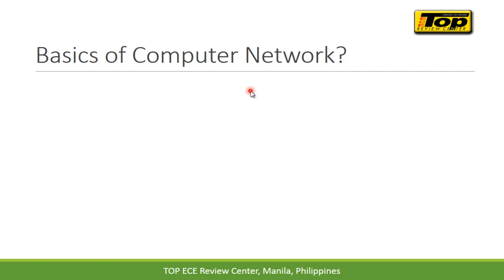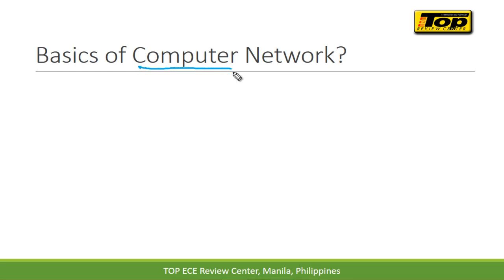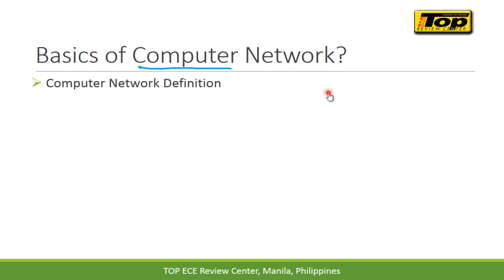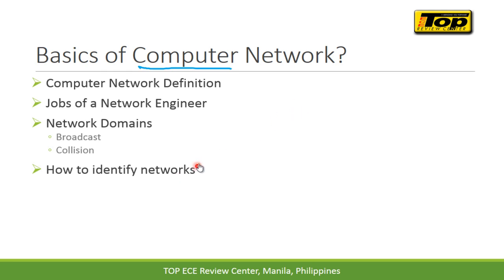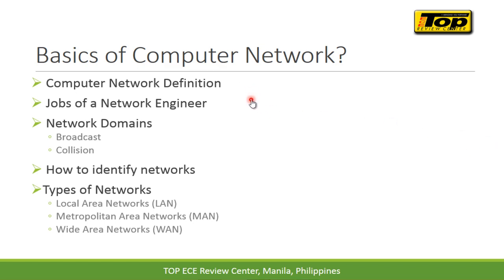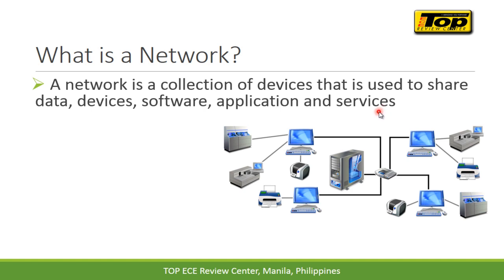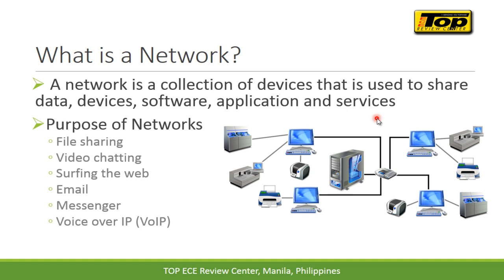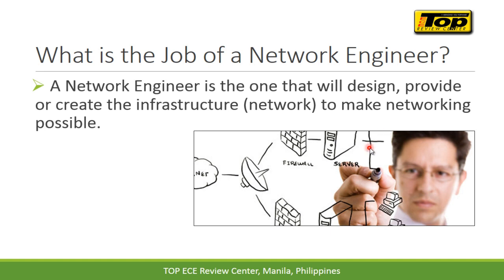01 What is a Network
In this section, network is described. Its functions and purposes and defines the job of a network engineer.